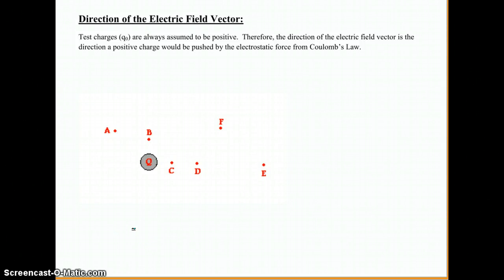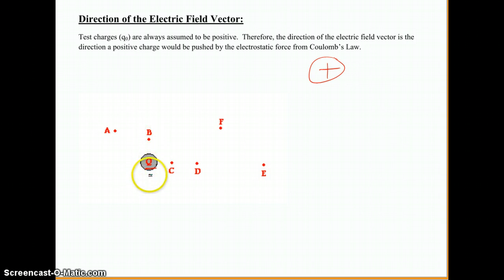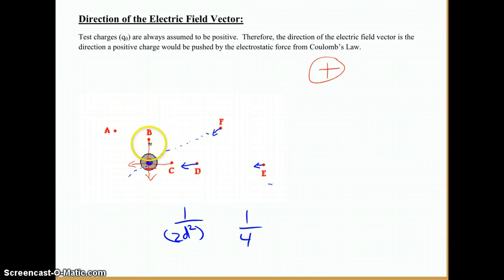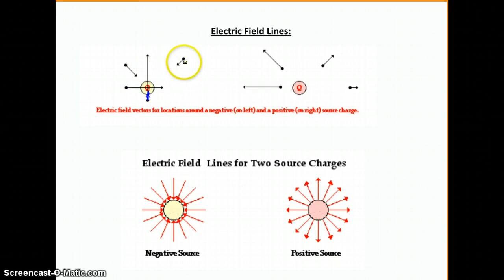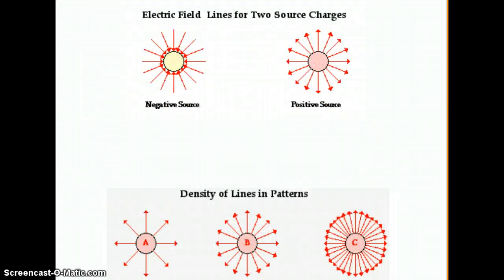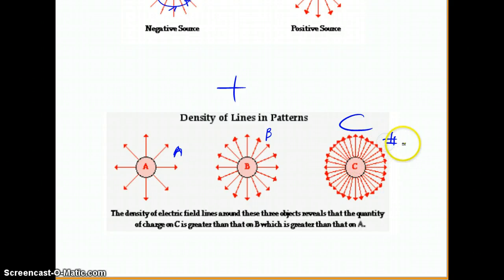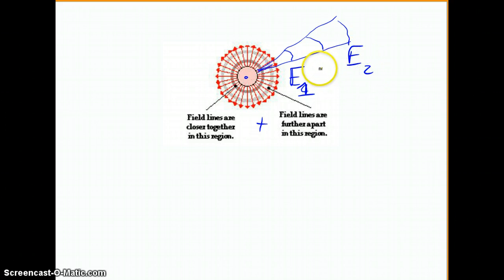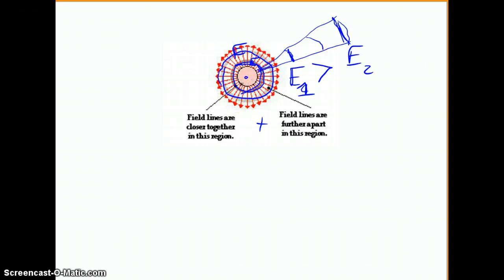Electric Field Vector Direction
This screencast describes the direction of an electric field vector and ways to determine relative field strength.